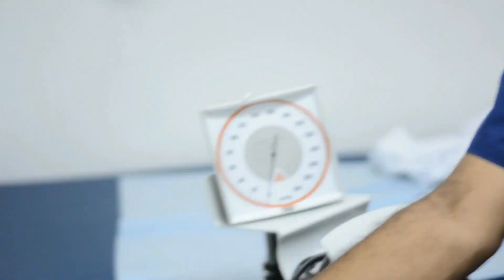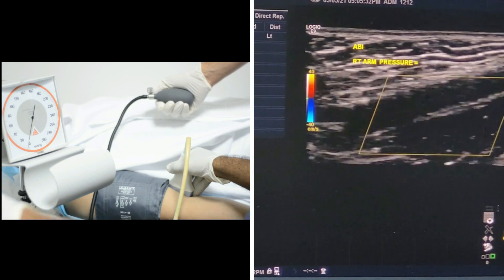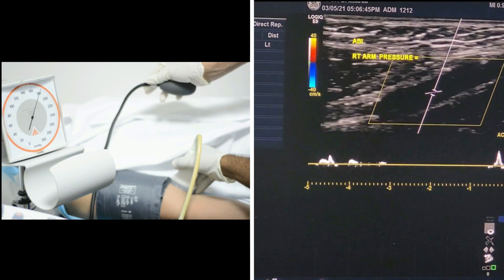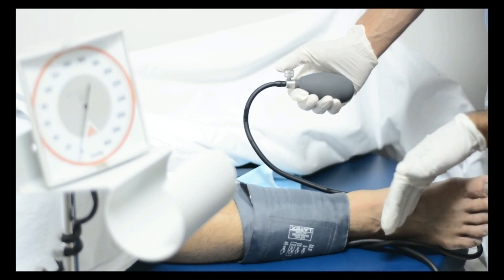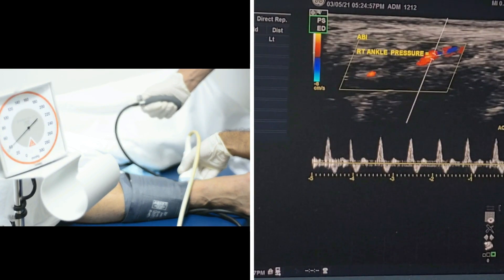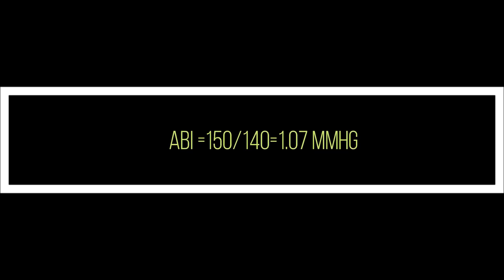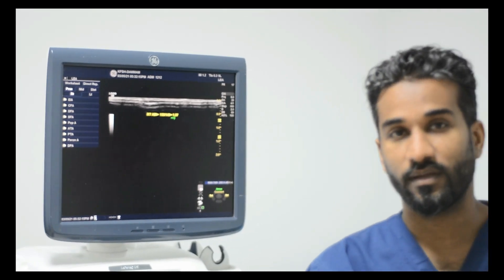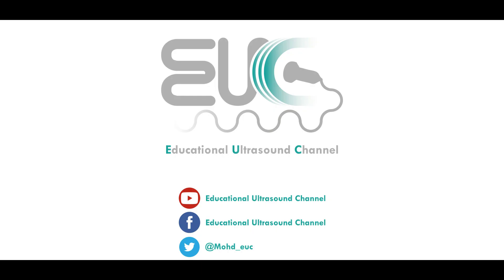How to Perform an Ankle Brachial Index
demonstrates how to take measurements for an ankle brachial index